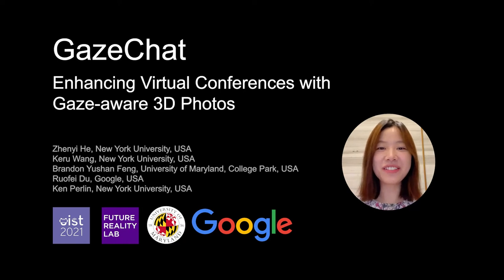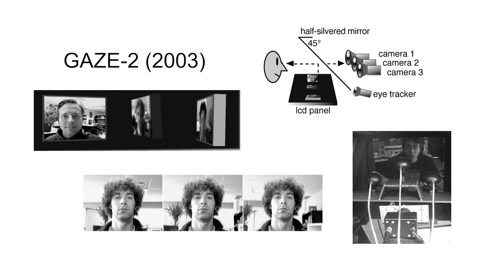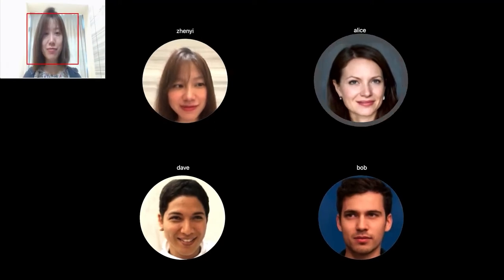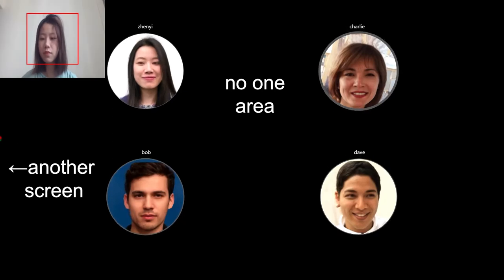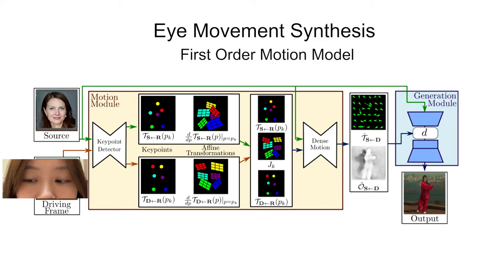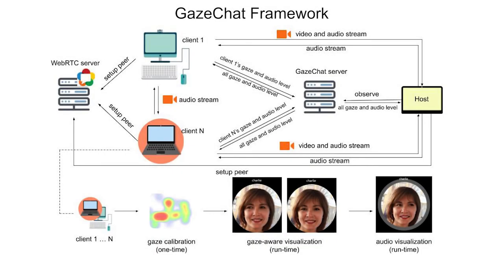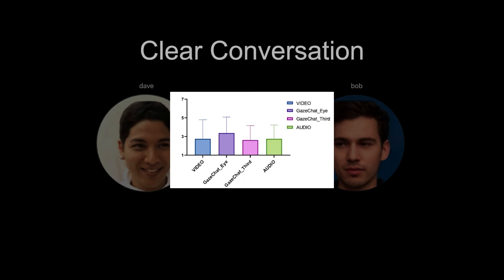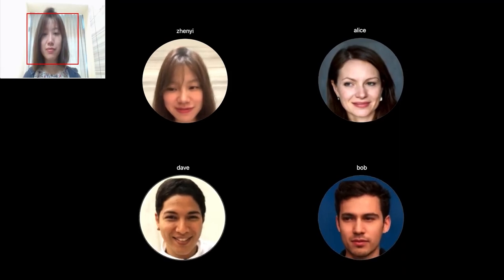GazeChat: Enhancing Virtual Conferences with Gaze Awareness and Interactive 3D Photos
Zhenyi He, Keru Wang, Brandon Yushan Feng, Ruofei Du, Ken Perlin

Session: Brushing, Talking, and Virtual Conferencing

Abstract
Communication software such as Clubhouse and Zoom has evolved to be an integral part of many people's daily lives. However, due to network bandwidth constraints and concerns about privacy, cameras in video conferencing are often turned off by participants. This leads to a situation in which people can only see each others' profile images, which is essentially an audio-only experience. Even when switched on, video feeds do not provide accurate cues as to who is talking to whom. This paper introduces GazeChat, a remote communication system that visually represents users as gaze-aware 3D profile photos. This satisfies users' privacy needs while keeping online conversations engaging and efficient. GazeChat uses a single webcam to track whom any participant is looking at, then uses neural rendering to animate all participants' profile images so that participants appear to be looking at each other. We have conducted a remote user study (N=16) to evaluate GazeChat in three conditions: audio conferencing with profile photos, GazeChat, and video conferencing. Based on the results of our user study, we conclude that GazeChat maintains the feeling of presence while preserving more privacy and requiring lower bandwidth than video conferencing, provides a greater level of engagement than to audio conferencing, and helps people to better understand the structure of their conversation.